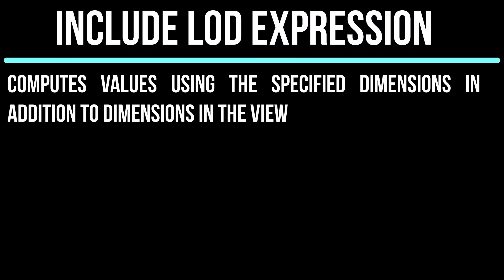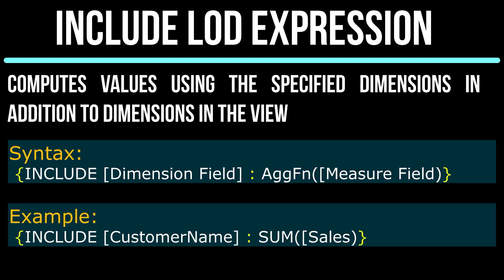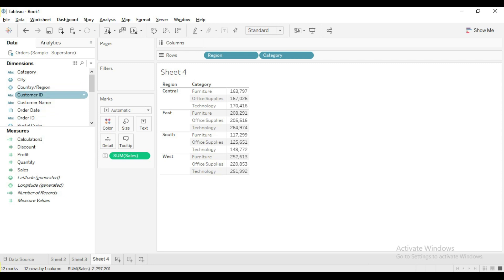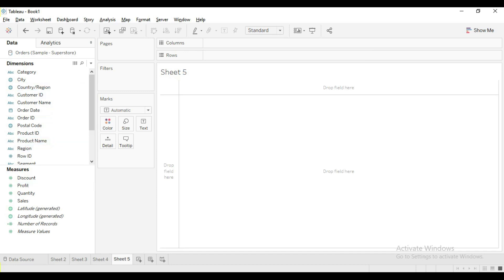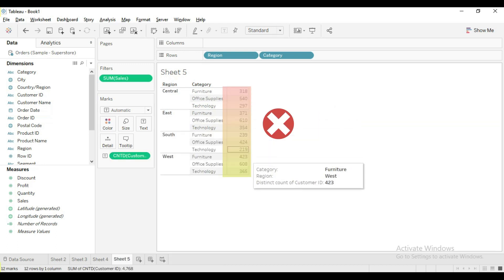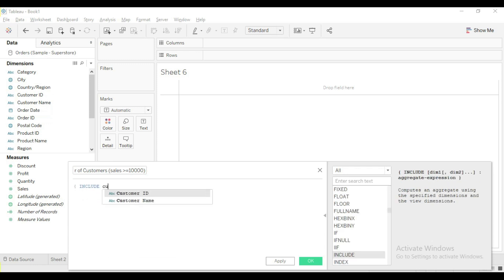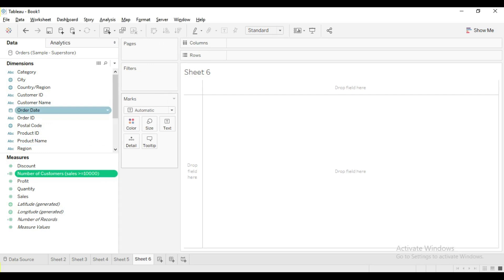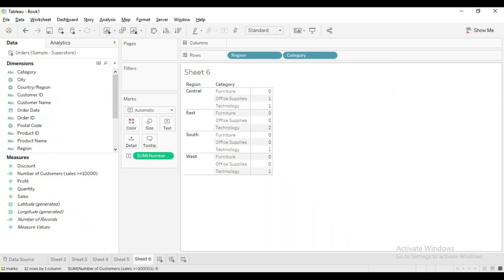Tableau - What is Include LOD? Explained with an example || Count dimension members with condition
Hi Guys, In this video I have explained in detail about Include Level of Detail expressions. I have shown you the real time use case where you need to use Include LOD.